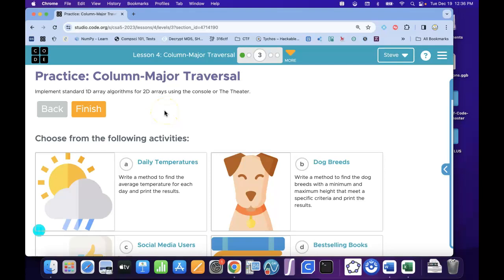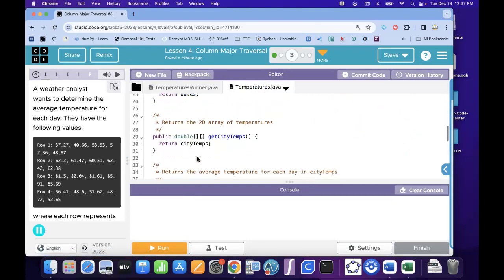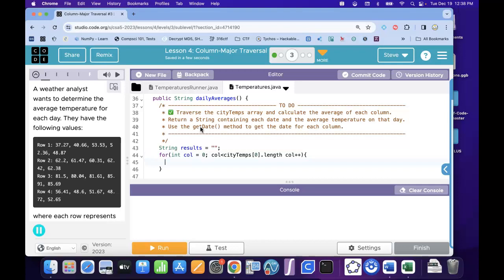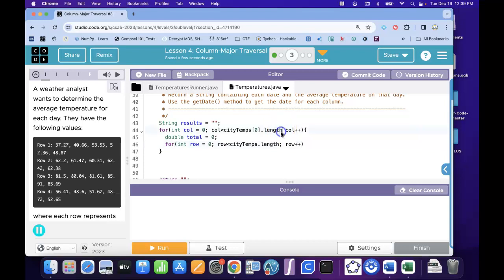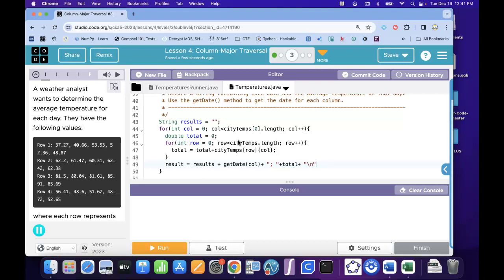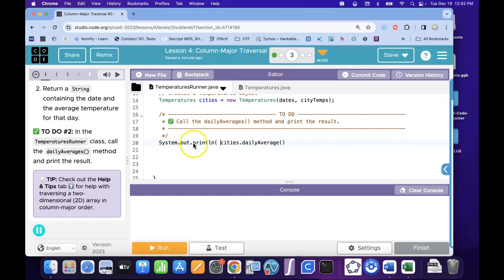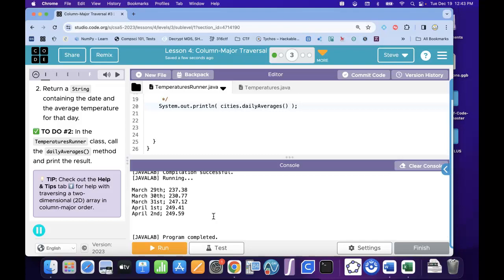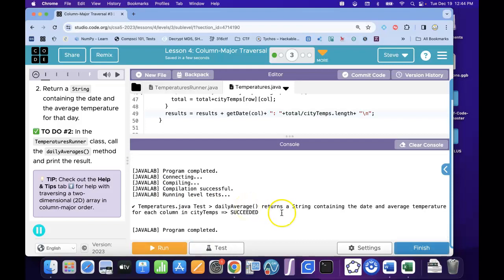LESSON 4 LEVEL 3 a